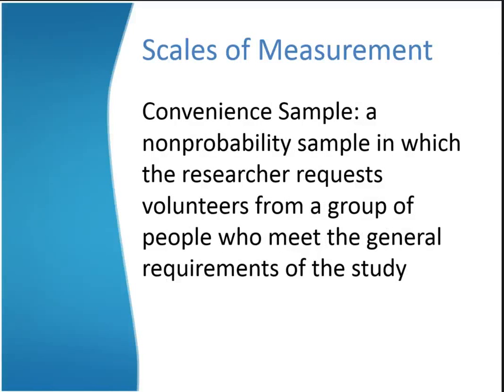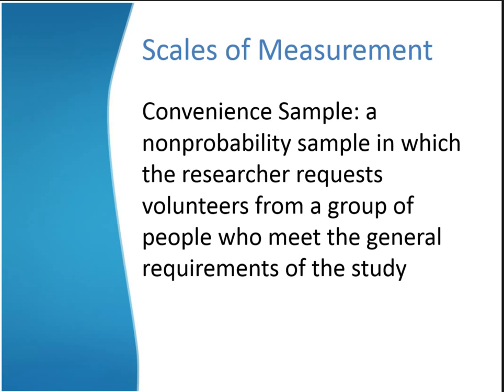Screencast by teltami from Screenr.com